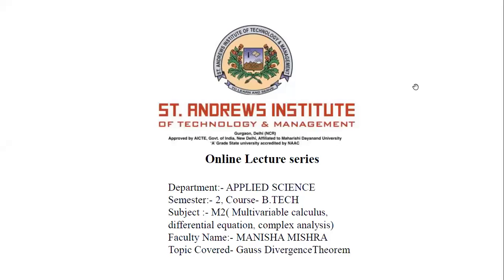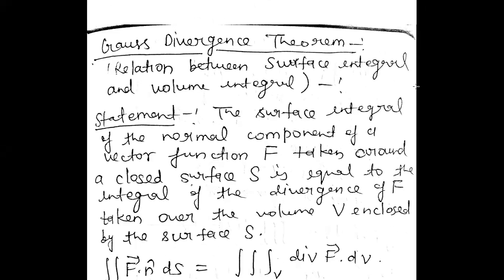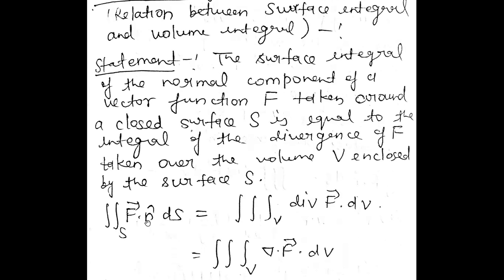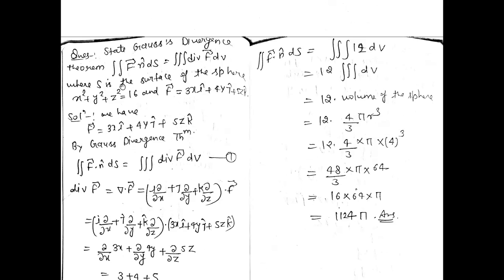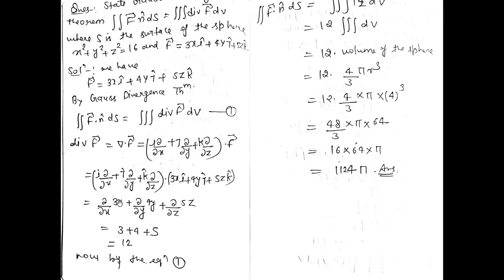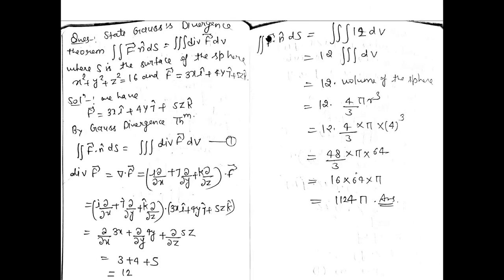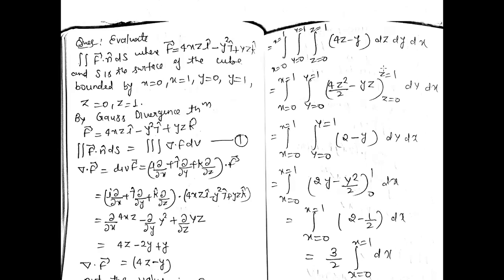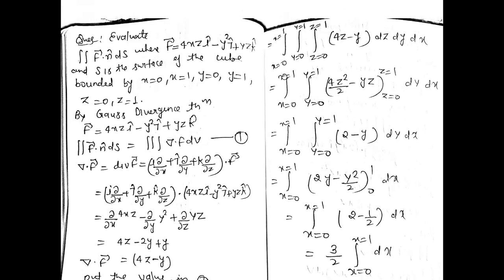SAITM APPLIED B TECH SEM 2 MULTIVARIABLE CALCULUS UNIT 1 LECTURE 33